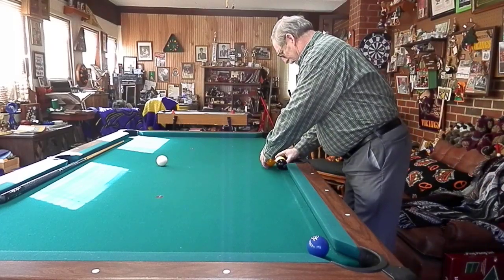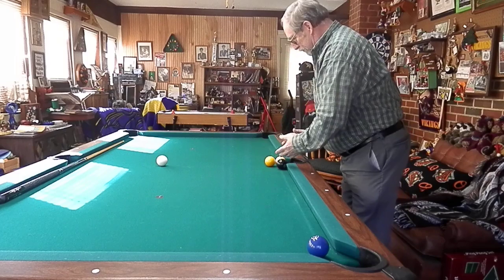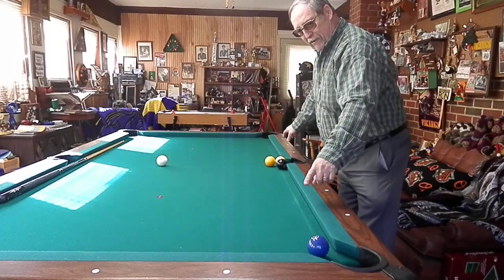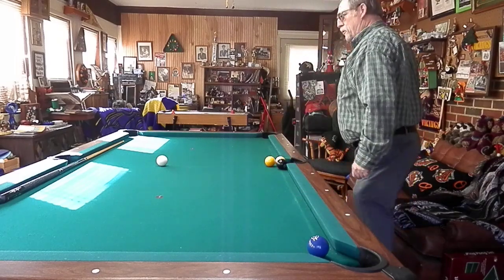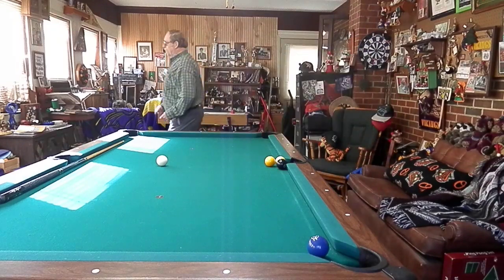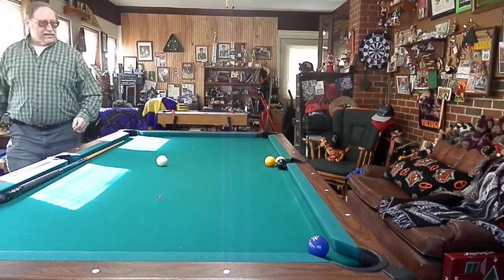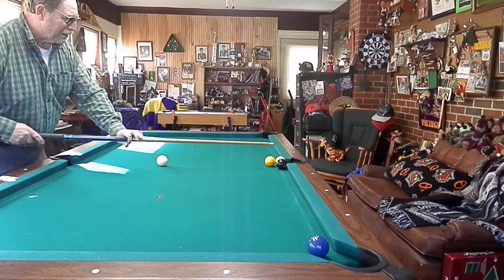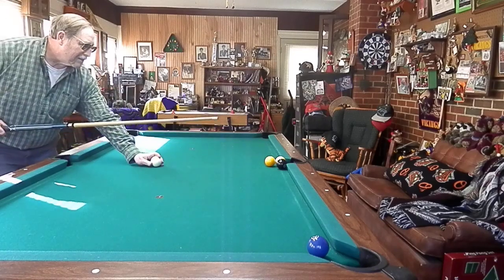Just Like That! (064 Eagle shot)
Ron Dooley "Just Like That! " Trick Shots! Provided to Inside Pool Magazine & Tv by Ron Dooley!